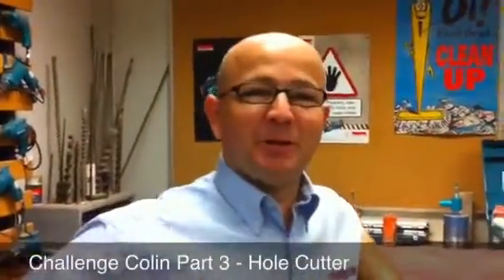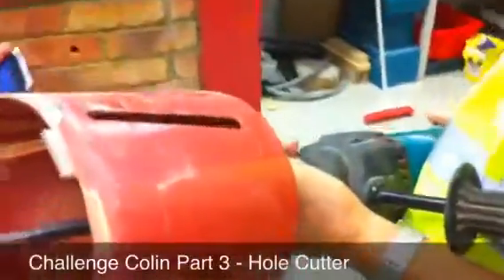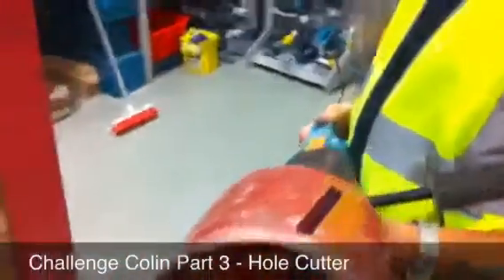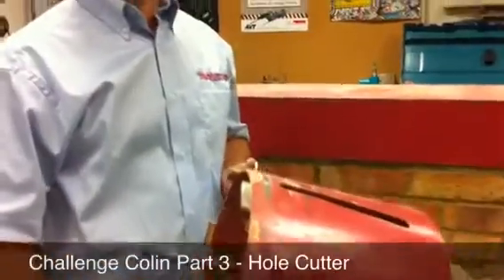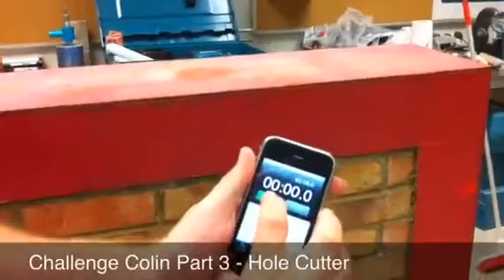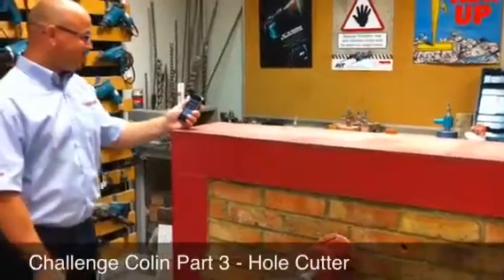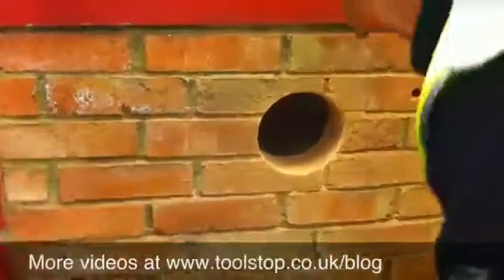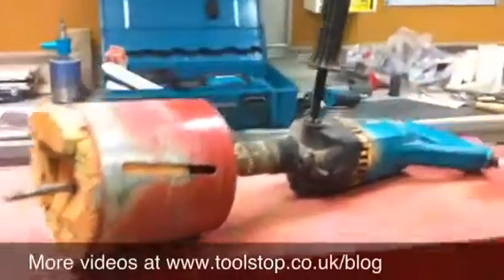Challenge Colin Part 3 - Core Cutter